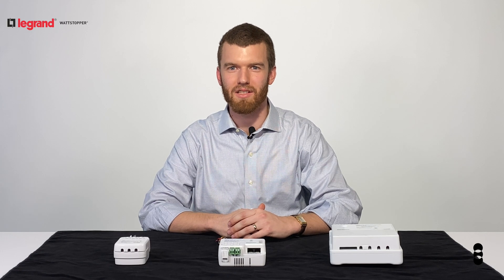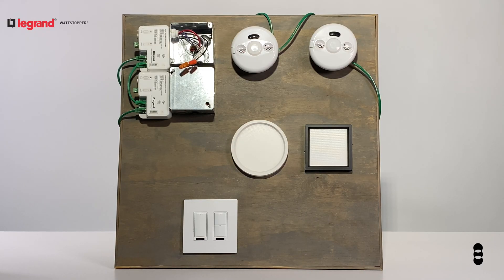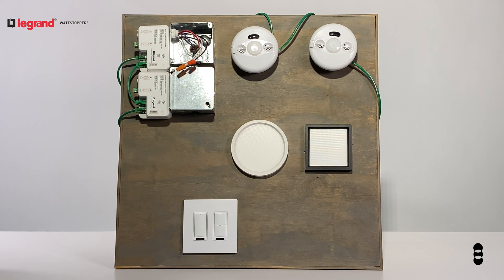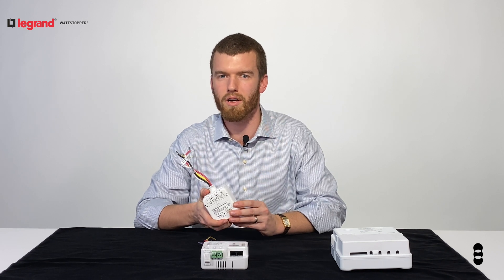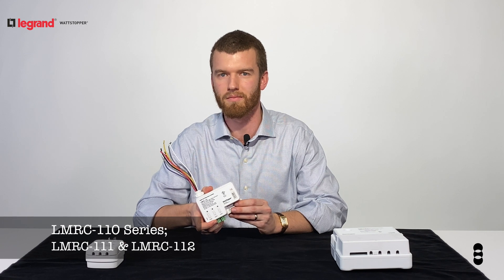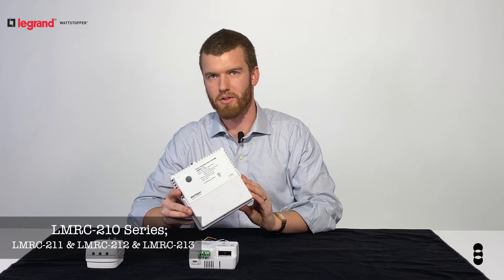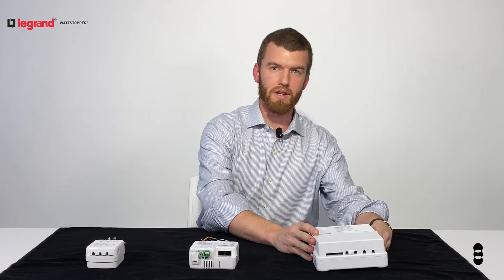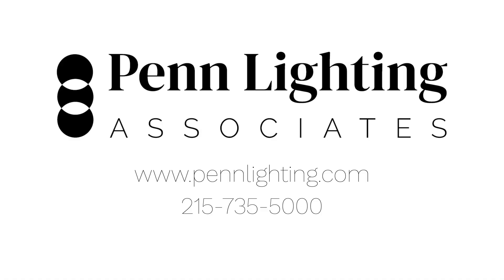LMRC Room Controllers by Wattstopper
Wattstopper’s  LMRC Series Room Controller from Wattstopper DLM Solutions: The LMRC mounts to your standard junction box. Inside the box is line voltage and 0 to 10 V dimming wires which run to the connected lighting loads. On the other side of the LMRC are ports for the Cat 5 cables which run to the connected devices such as switches and sensors.